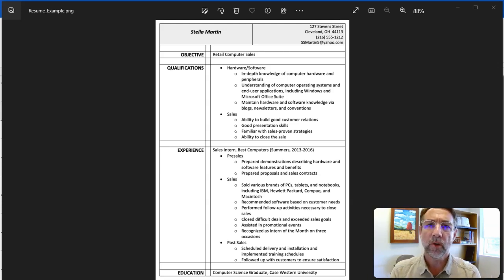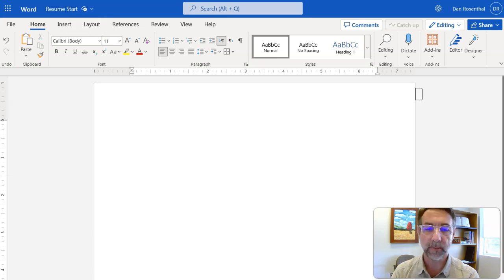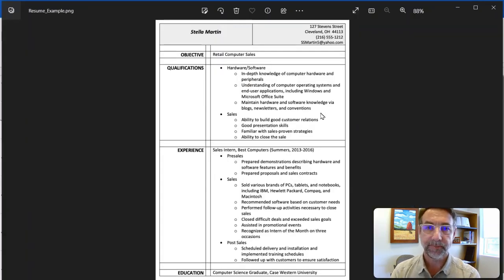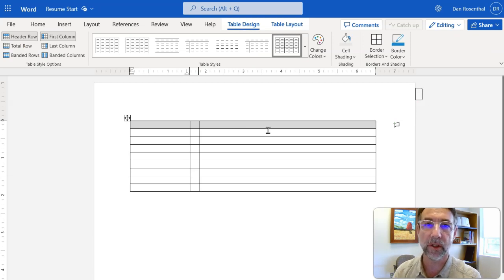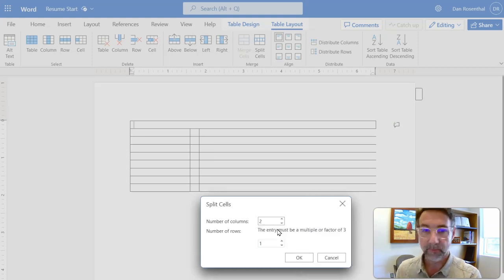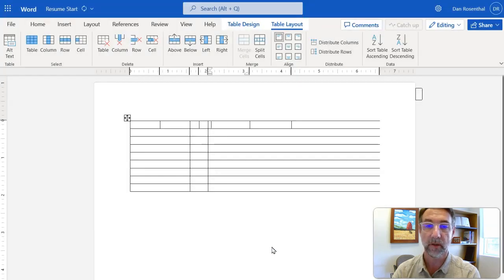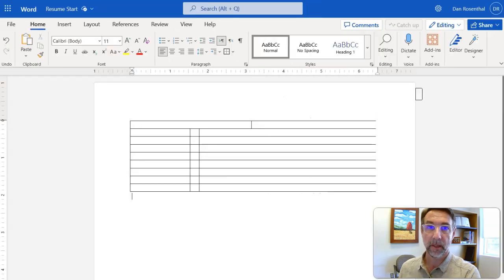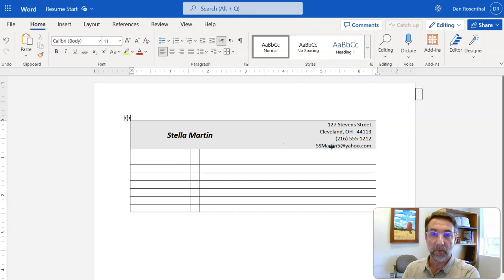CIS 110: Word 365 Table Merge/Split